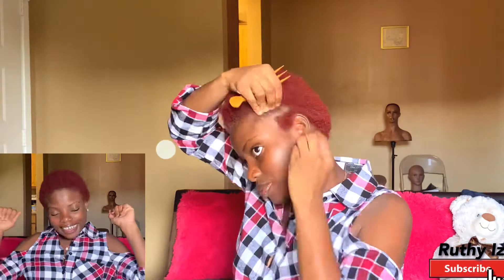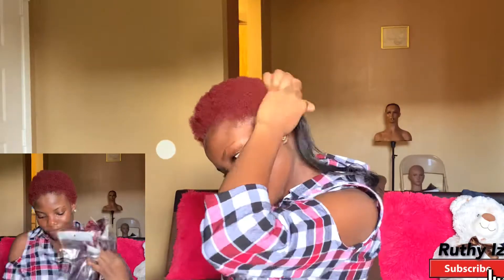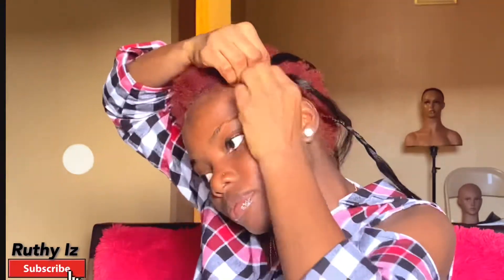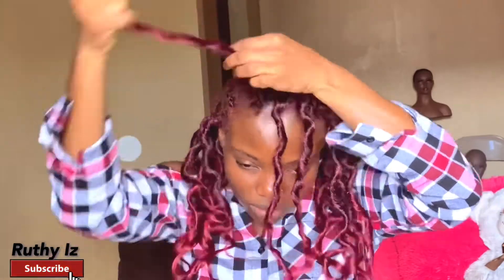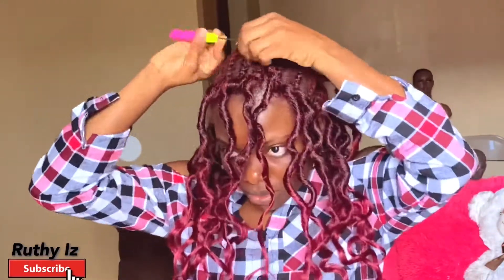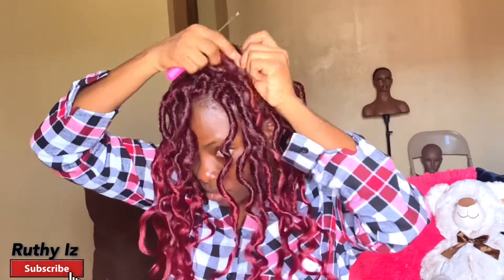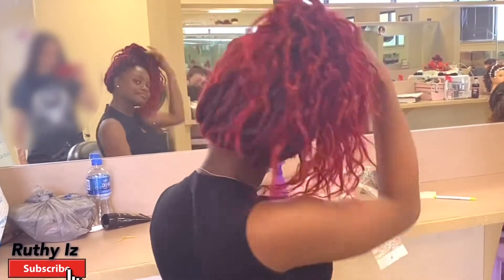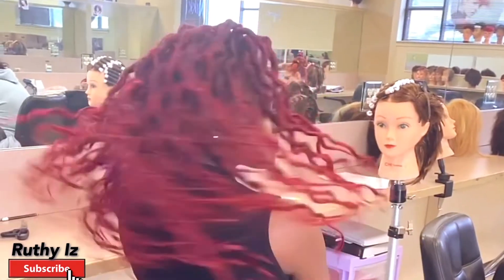HAIR REVIEW: ft Karida Boho goddess crochet hair//would I recommend??😱😨😶‍🌫️🥶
Karida BOHO Goddess Locs Crochet Hair - 16" | TBUG | BOHO Goddess Locs  Crochet Hair With Curly Ends| Pre-looped. (Pack of 6)

follow Karida Hair on IG and FB.